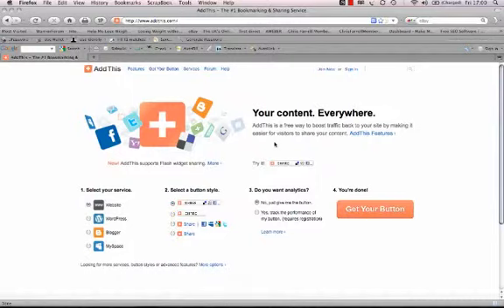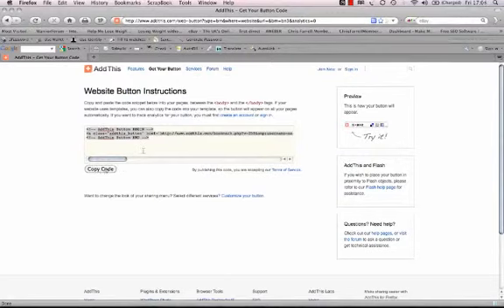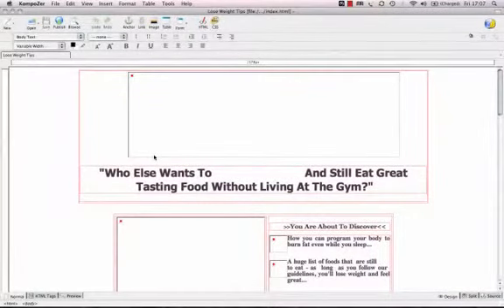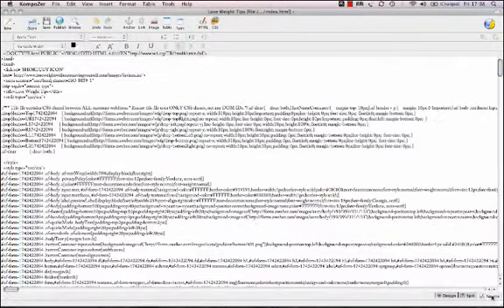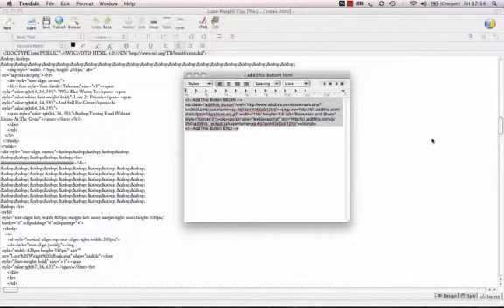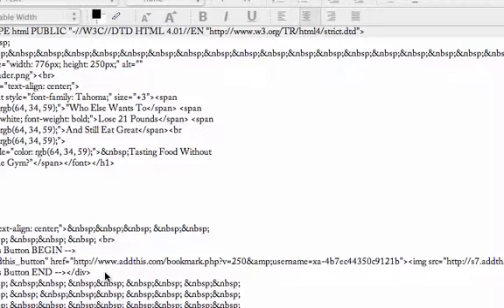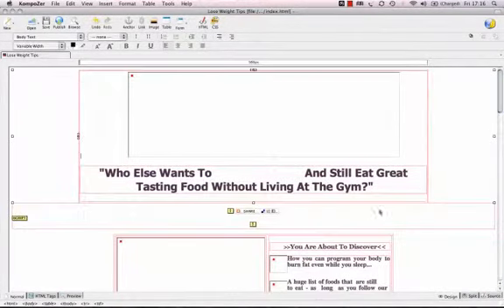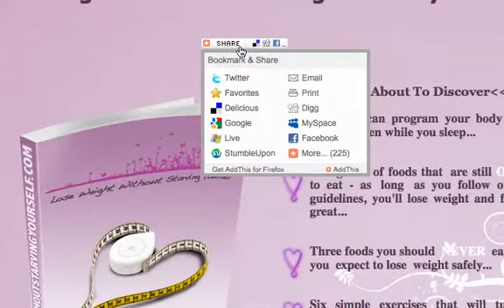Increase WebSite Traffic - Add This Button.wmv